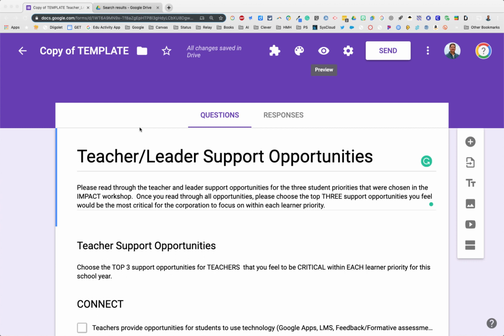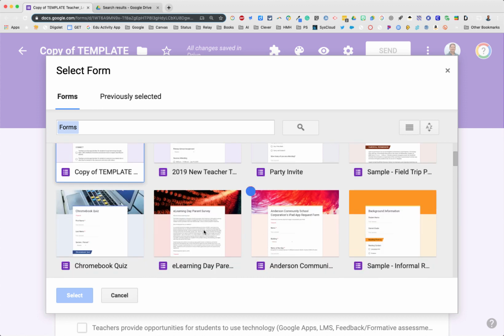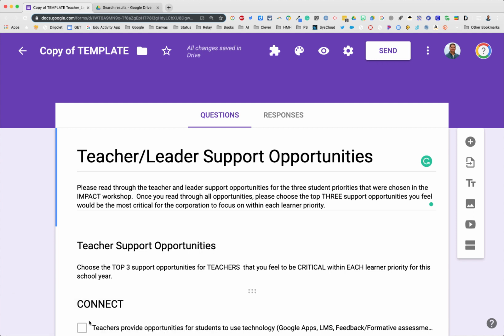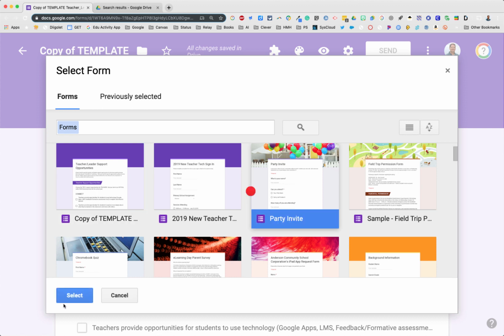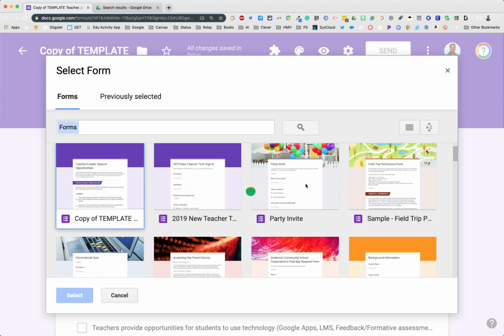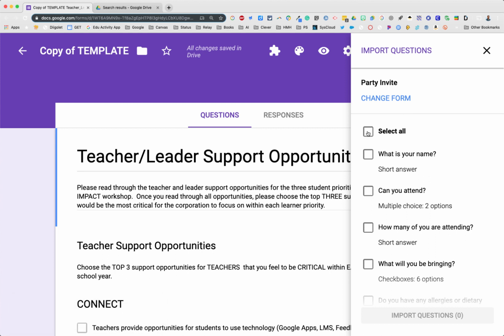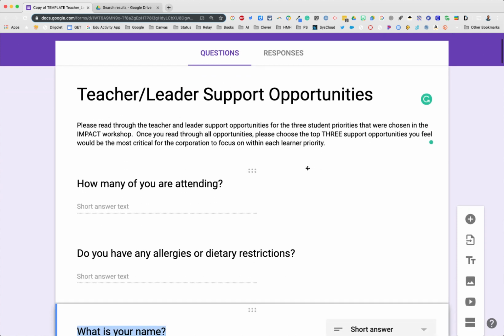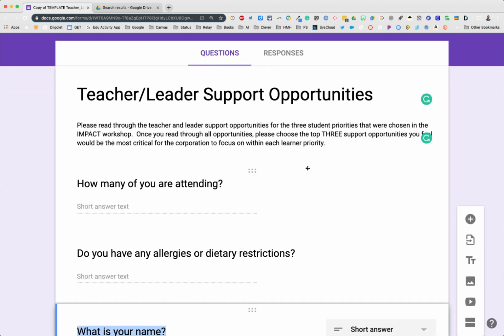Importing Google Form Questions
This video shows you how to import Google Forms questions from one Form to another.